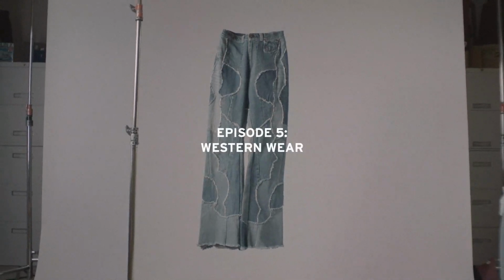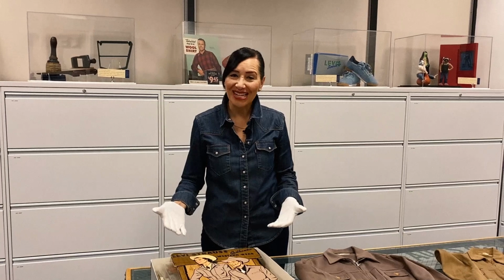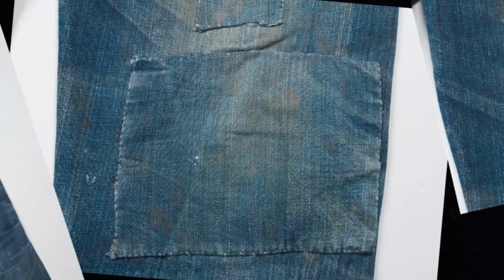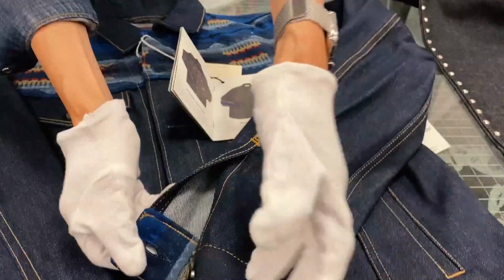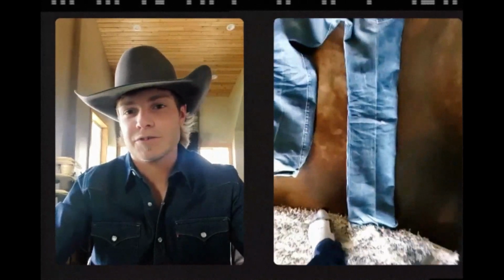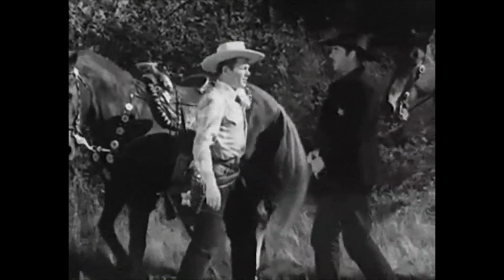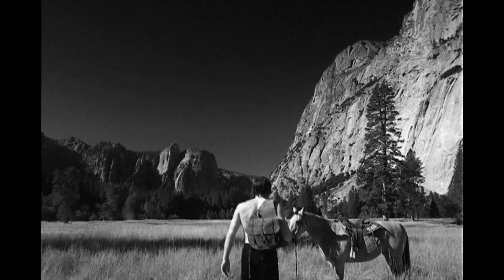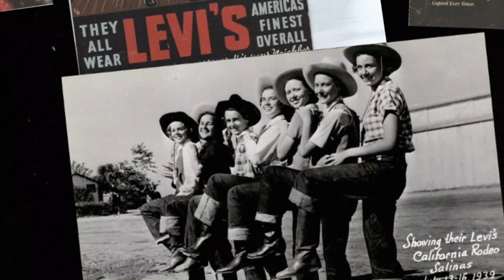From the Levi’s® Archives: Western Wear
If your fantasy is to be a cowboy, jeans are an essential part of the outfit.

Levi’s® were born in the American West. These tough pants have been a staple piece of clothing for horse wranglers, ranchers and anyone doing hard manual labor for generations. Step inside the Levi’s® Archives and go back to the 1930s, when Levi’s® sponsored rodeos and cowboys wore our riveted overalls. You’ll hear the story of how Levi’s® were popularized as a key costume in Hollywood Westerns.